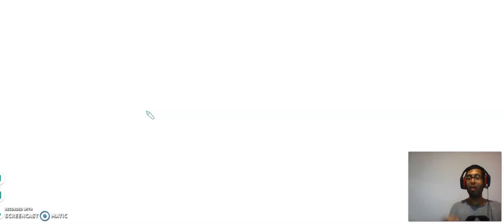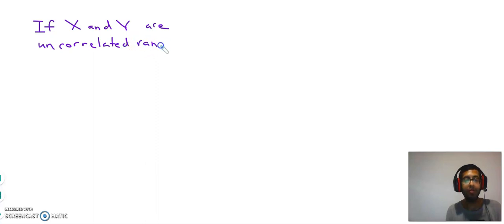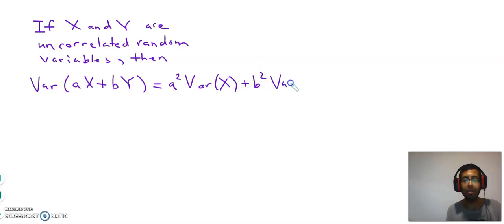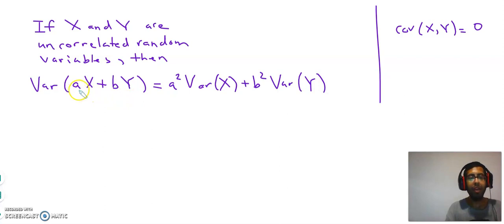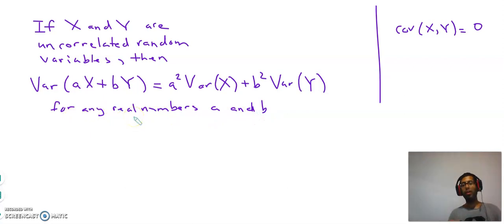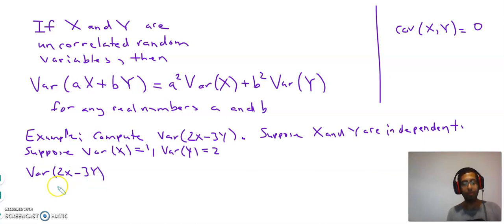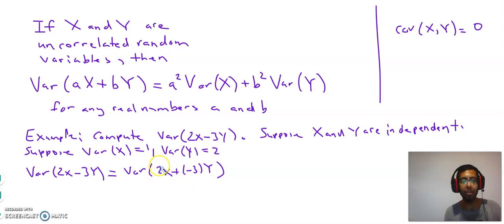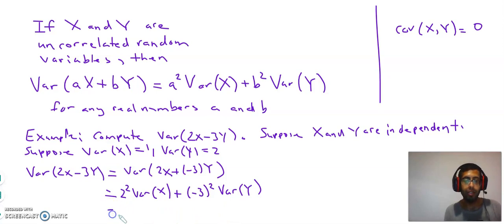How to compute the variance of 2X-3Y?